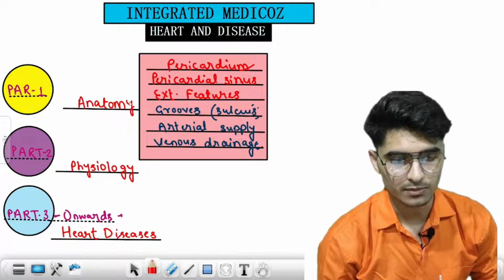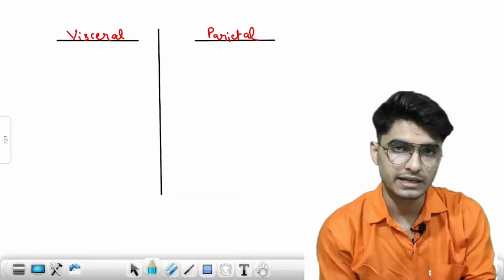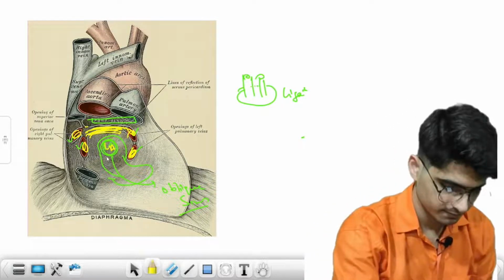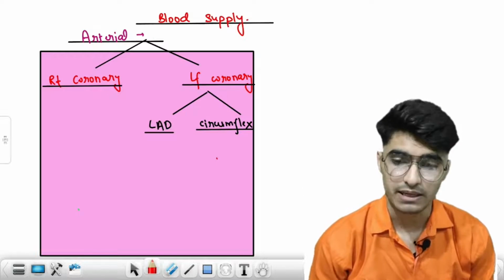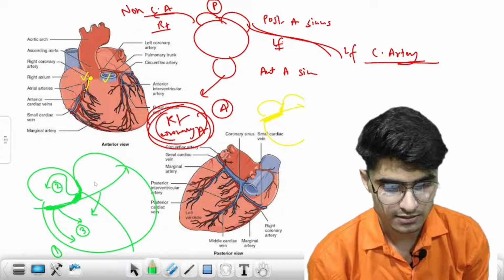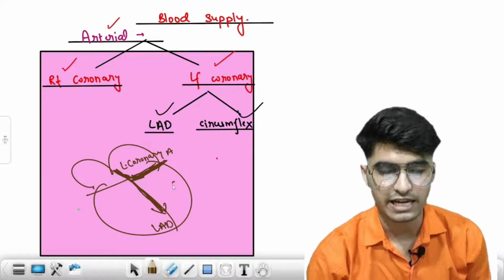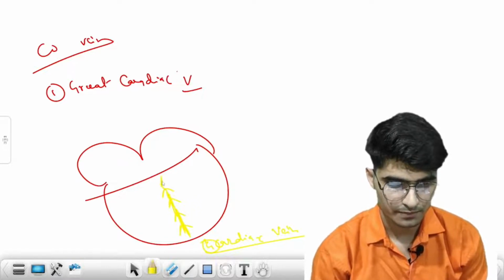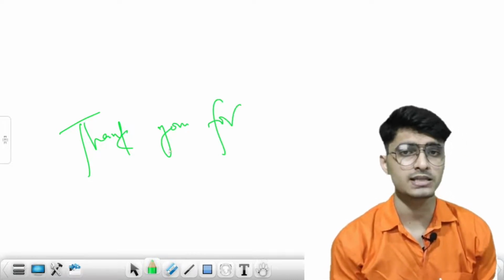ANATOMY OF HEART - PERICARDIUM/ BLOOD SUPPLY PF HEART/ PERICARDIAL SINUS / NEET-PG / NEXT-PG